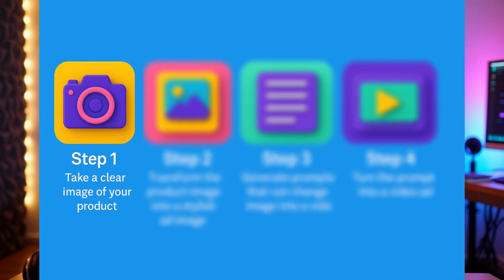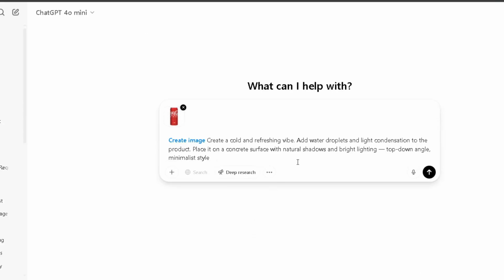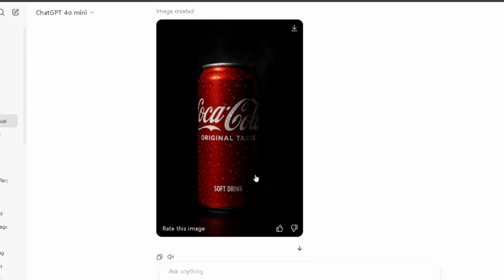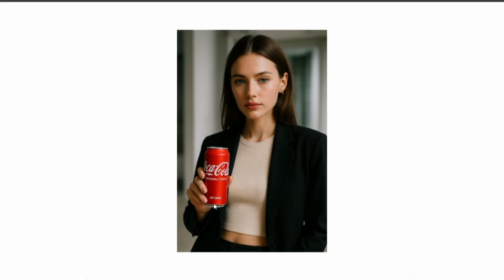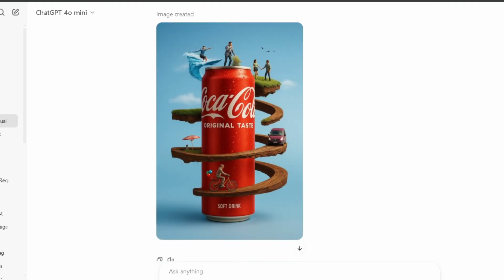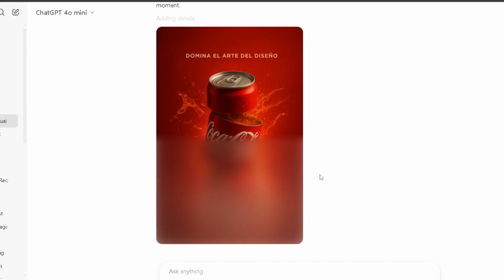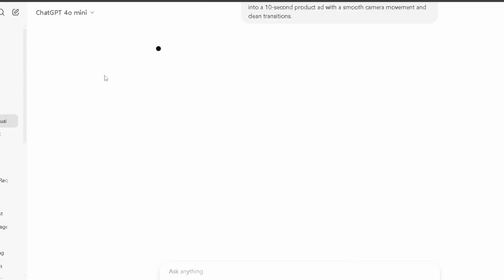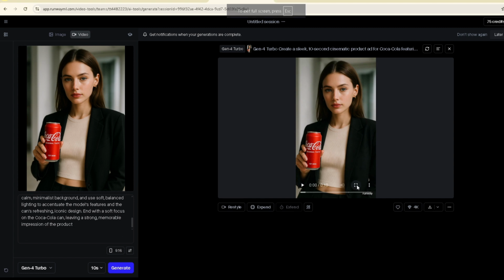Ditch Photoshop! Create Stunning Ads with AI in Minutes!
In this video, I’ll show you how to create a professional video ad using AI—no editing skills required! Learn how to transform a simple product image into a stylish ad image and then turn it into a captivating video ad in just minutes. Follow along as I walk you through:

Taking a Clear Product Image – Capture the perfect shot using just your phone.

Transforming the Image into a Stylish Ad – Use ChatGPT to generate a sleek and stylish product ad.

Generating Prompts to Turn Your Image into a Video – Create cinematic prompts to convert your image into a video ad.

Turning It Into a Video Ad – Learn how to use Runway AI to bring your styled image to life in a stunning 10-second video.

Whether you're a marketer, creator, or entrepreneur, this step-by-step guide will show you how to make eye-catching ads quickly and easily with AI.